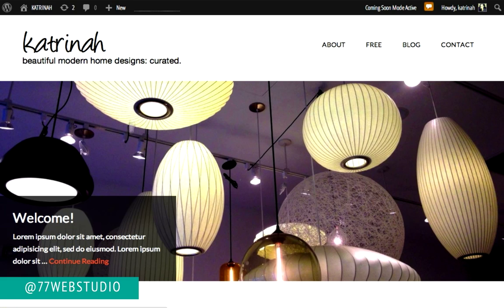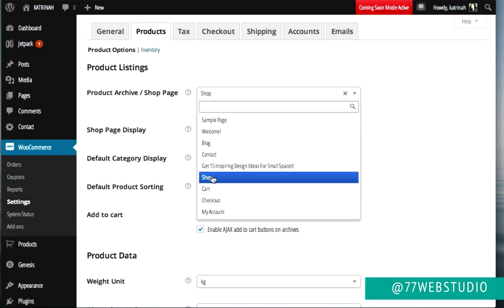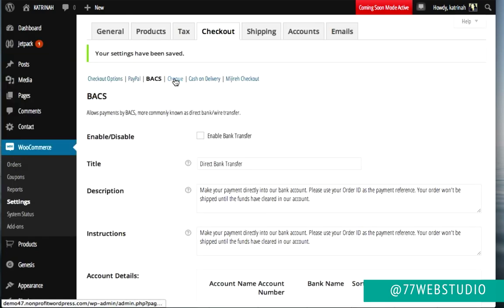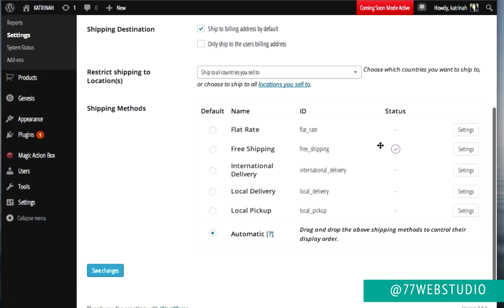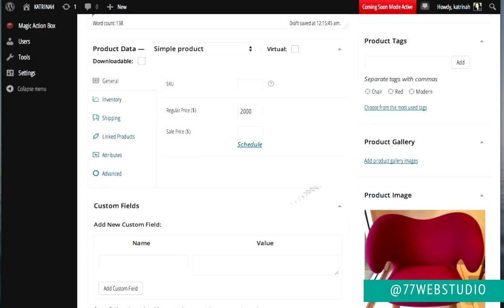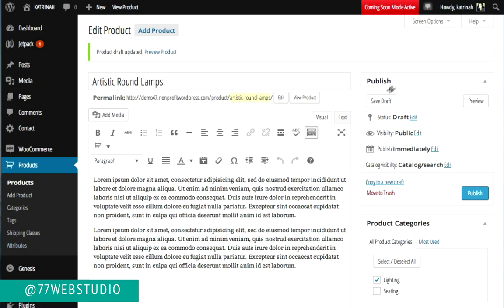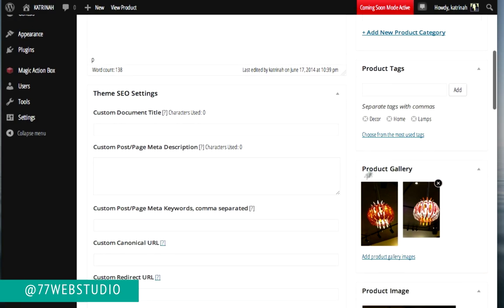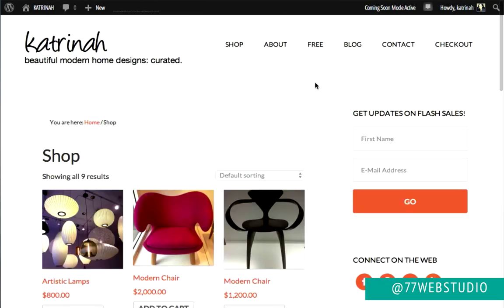How to Add WooCommerce to your Genesis Child Theme In WordPress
Learn how to add WooCommerce e-commerce to your Genesis child theme in WordPress.

This video is an excerpt of the full-length tutorial, "How to Create an Ecommerce Website with WordPress and Genesis Child Theme 'Outreach Pro'. In the full video tutorial I show you how to create a professional website from scratch, including an online store.

In this excerpt video, we jump to the part where we start to add e-commerce features to our Genesis child theme. I also show in this video how to customize the Shop page.

Plugins used include WooCommerce, Genesis Connect for WooCommerce and WooCommerce Product Archive Customizer.